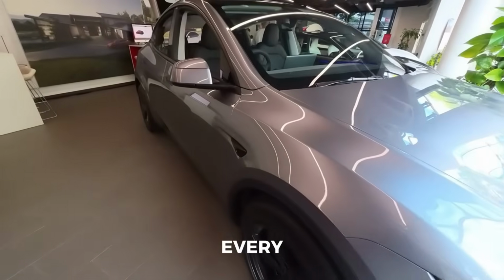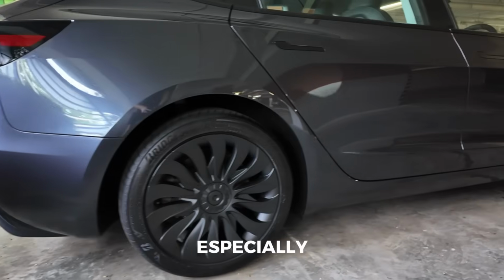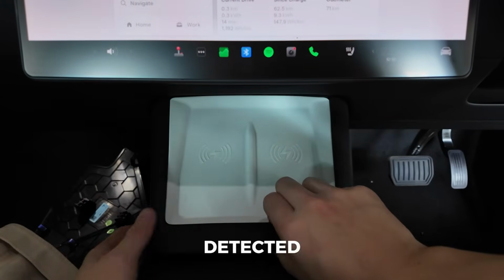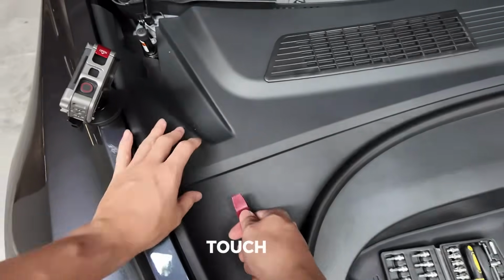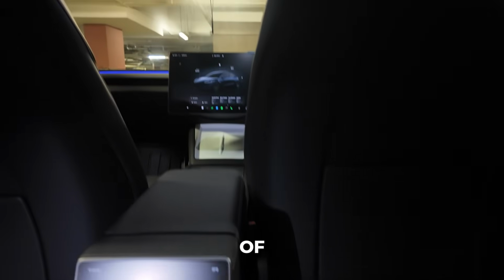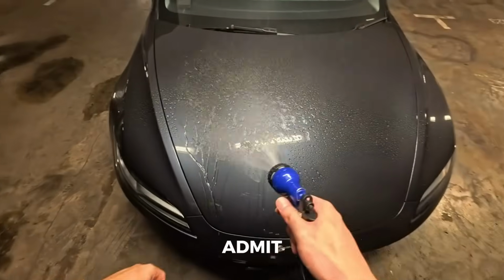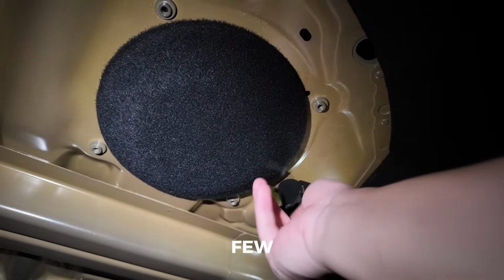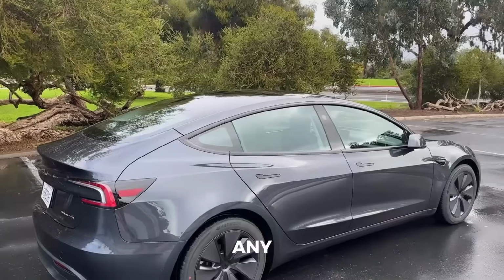I Bought 20 Tesla Accessories… But Kept These 12 Game Changers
I bought 20 Tesla accessories… but only kept the 13 that were real game changers. 🚗⚡ After testing them in Singapore’s hot, humid climate and tight parking spaces, these are the ones that actually made my Tesla easier, safer, and more enjoyable to own.

From better sun protection to smarter storage, paint protection, and safety upgrades — here’s my ultimate list of must-have Tesla Model 3 and Model Y accessories in 2025.

📌 Accessories mentioned in this video:
1️⃣ Extended-Edge Aero Wheel Covers
2️⃣ Panoramic Glass Roof Sunshade
3️⃣ 70mai X800 Dashcam (with optional AliExpress link)
4️⃣ Auto Frunk Kit
5️⃣ Soft-Close Frunk Kit
6️⃣ Tempered Glass Screen Protectors (Main & Rear)
7️⃣ Under-Seat Air Vent Covers
8️⃣ Full-Coverage All-Weather Floor Mats
• Tesla OEM
9️⃣ Front Air Intake Cover
🔟 Full Car PPF Kit
1️⃣1️⃣ Clip-On Phone Mount
• Option 1
• Option 2
1️⃣2️⃣ Rear Trunk Hook
1️⃣3️⃣ Cabin Organizers
• Option 1
• Option 2
1️⃣4️⃣ Mudguards
• Option 1
• Option 2

🎥 My Camera Gear:
• DJI Osmo Pocket 3
• DJI Mic 2